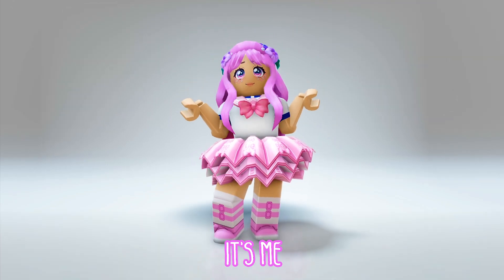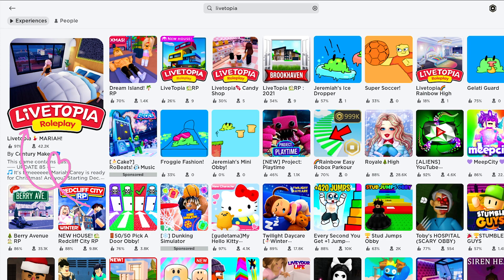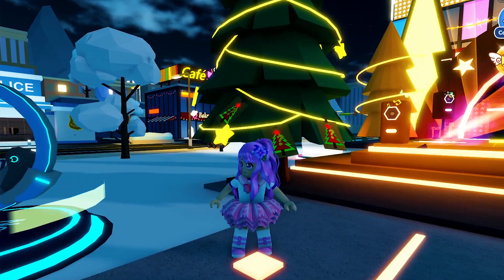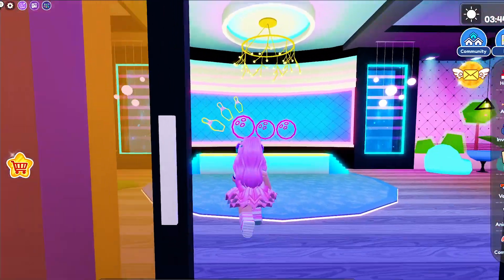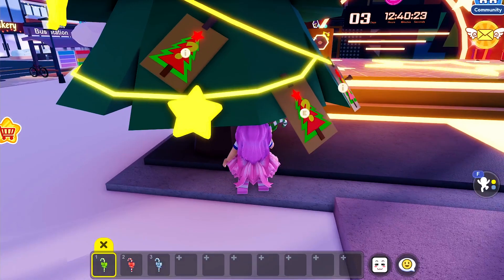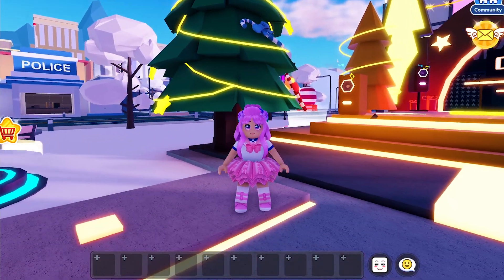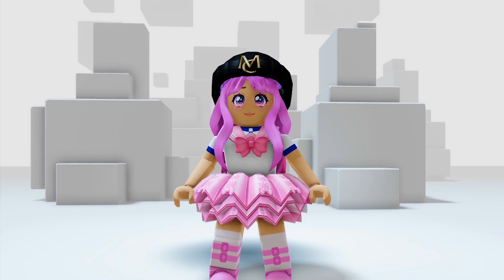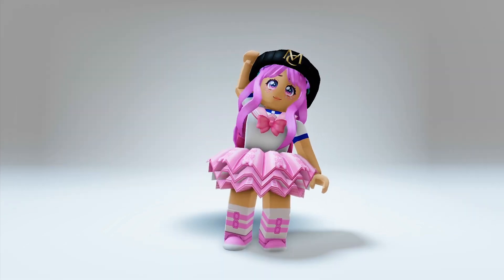FREE LIMITED ROBLOX ITEM! HOW TO GET THE MC BEANIE - MARIAH CAREY IN LIVETOPIA!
Embrace a funky and cool look for your Roblox Avatar! Get this Free Roblox item (MC Beanie - Mariah Carey) today before it's gone!

Game: Livetopia

xoxo,
Mami